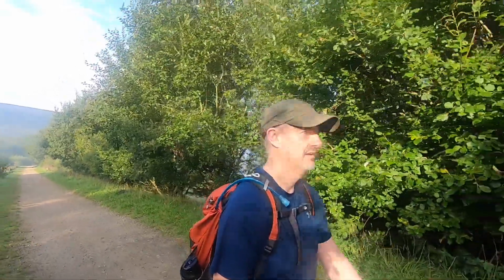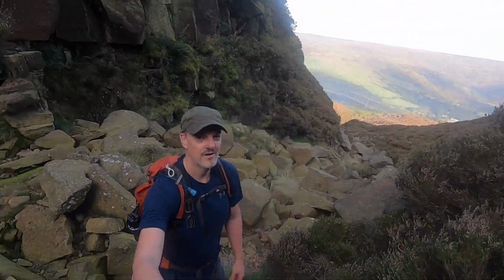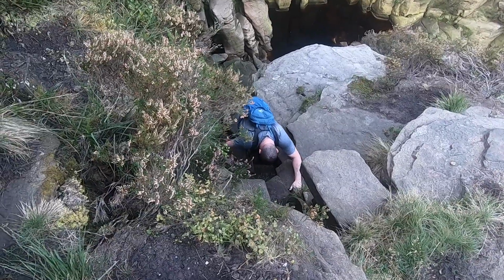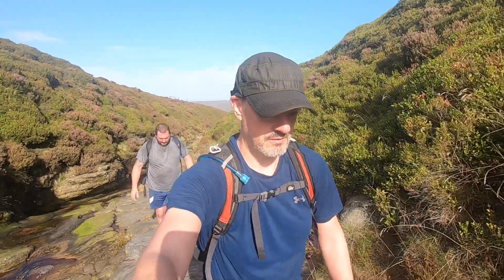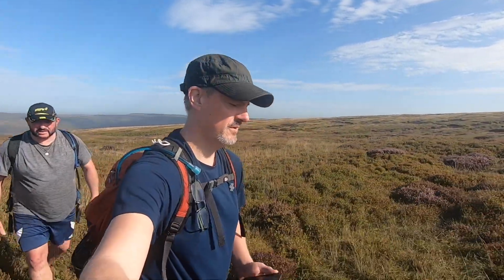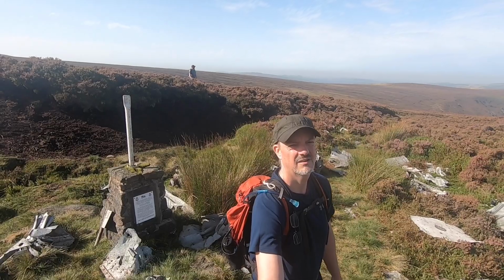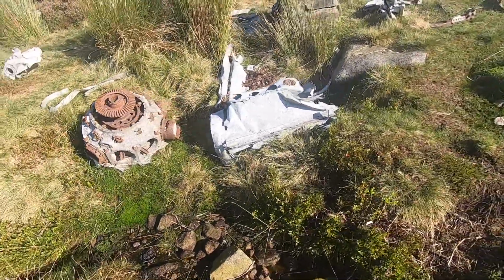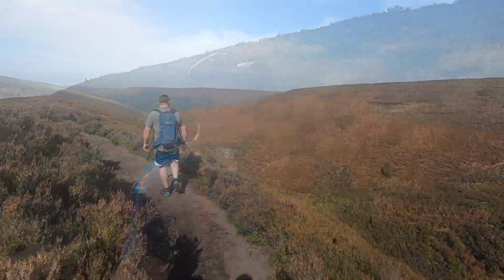Peak District Plane Wrecks: Bristol Blenheim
Wild boar clough to Bristol Blenheim wreckage